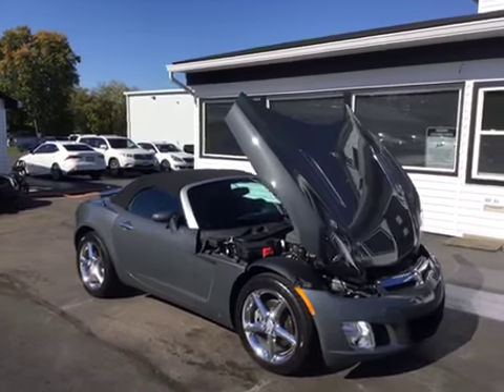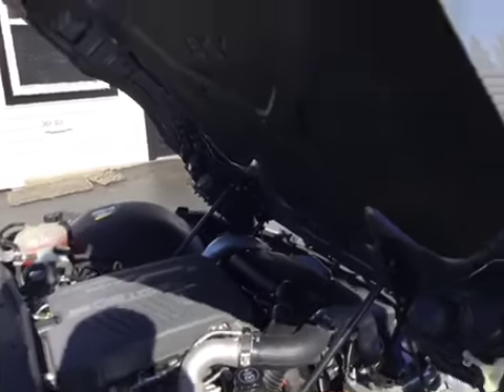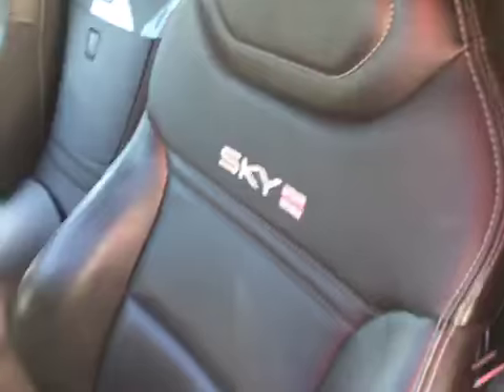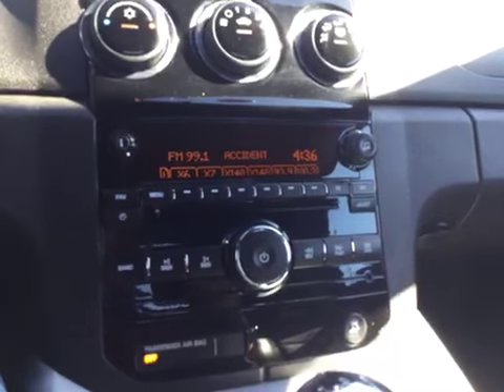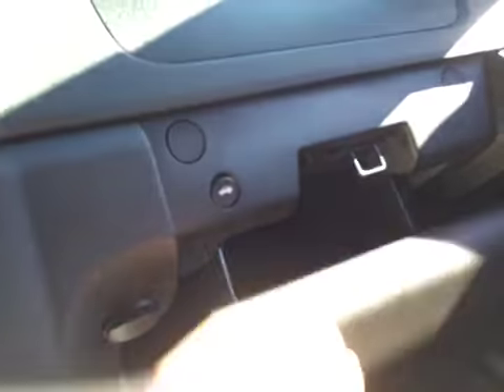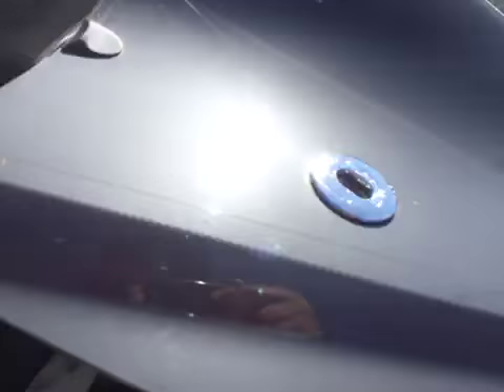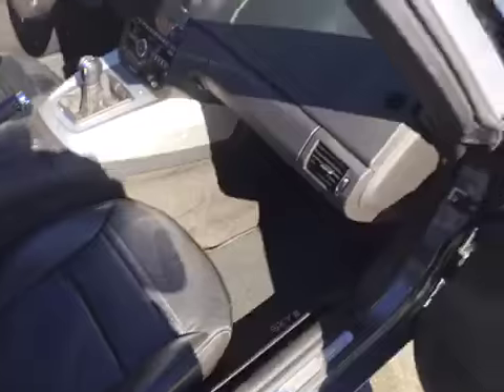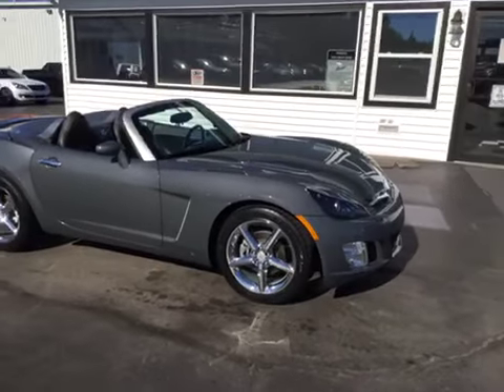2009 Saturn Sky Used Car Franklin, OH Mid-Towne Auto Center